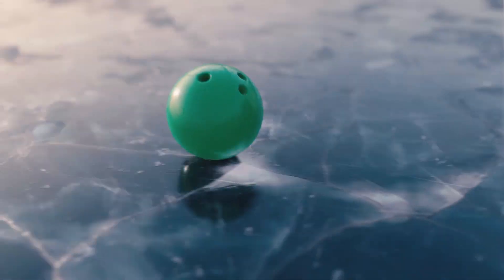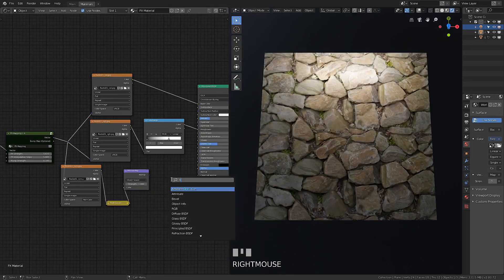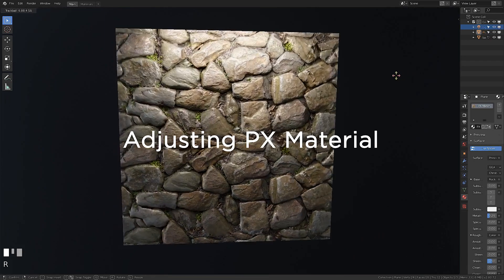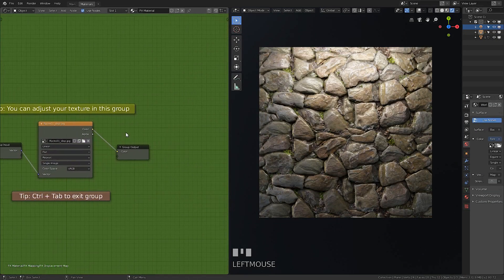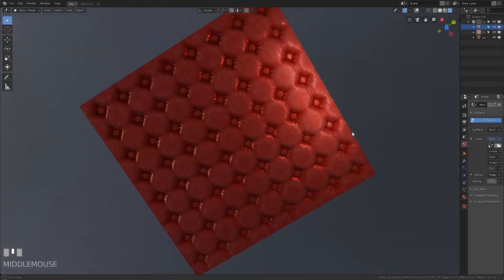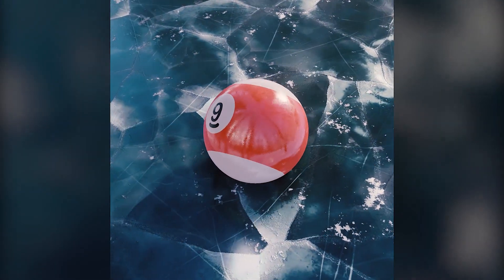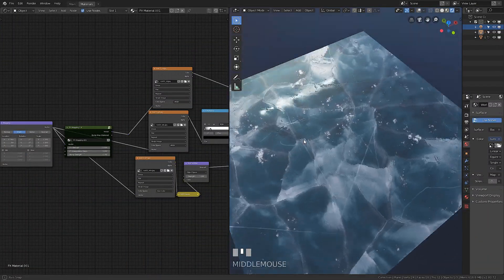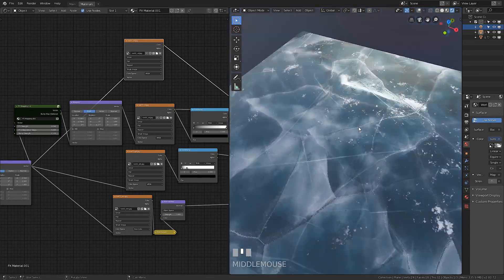Parallax Mapping in Blender 2.8 instruction + tutorial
Instruction fot my PX mapping material. Also including parallax ice shader tutorial (for intermediate and advanced users)
Download latest node setup  on gumroad! It's updating!
Textures used in the Video:
Later i'll record some basis tutorial about this technique
You can also support me if you want: